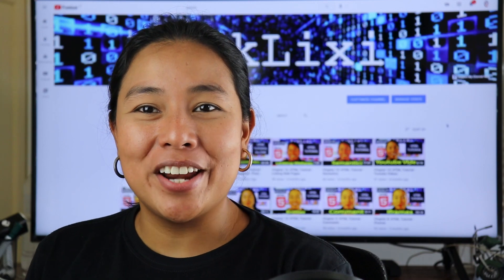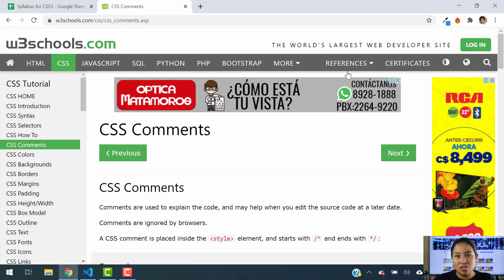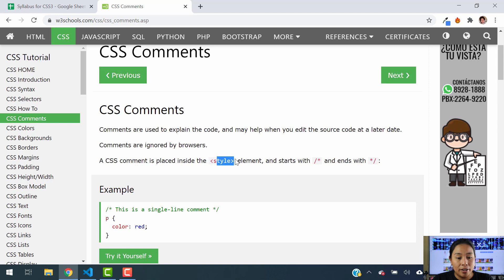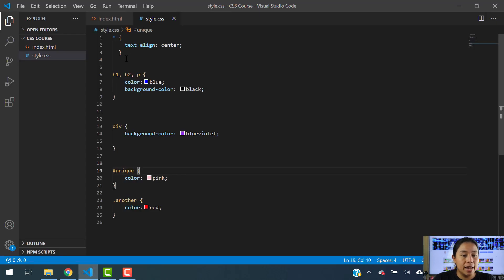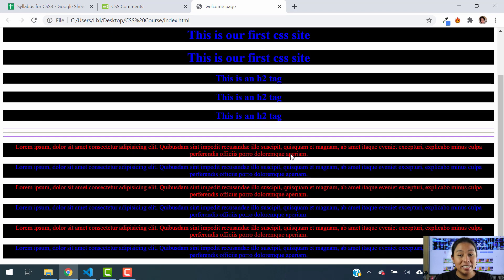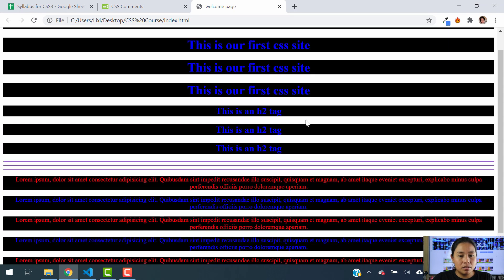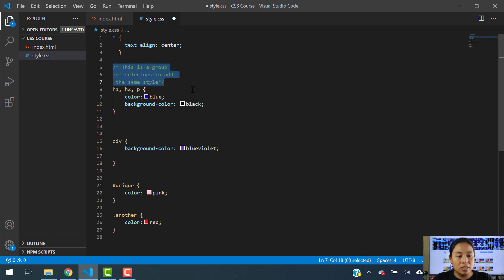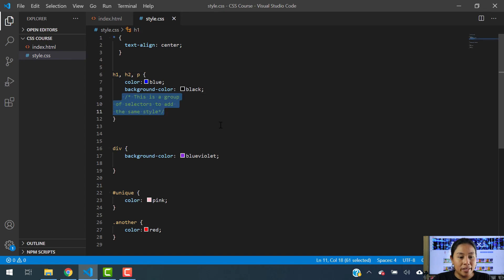Chapter 3: CSS Tutorial - Comments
In this Chapter you will learn how to add comments to your CSS Code. To watch our previous chapter you can visit the following link: